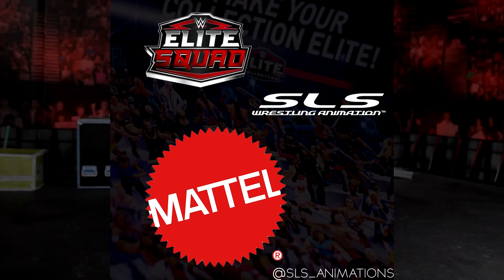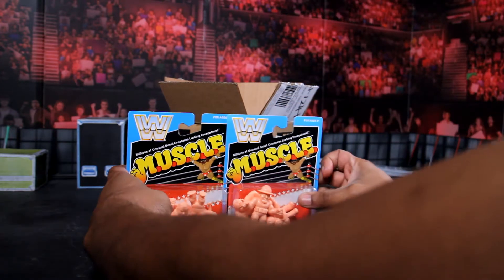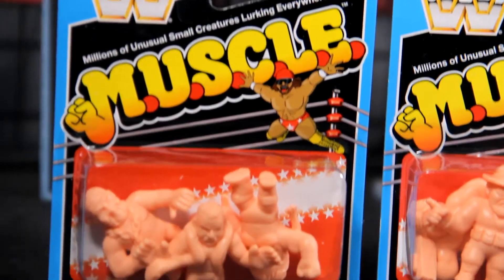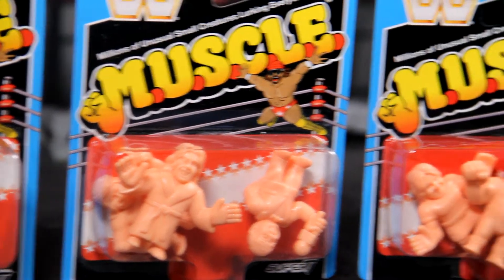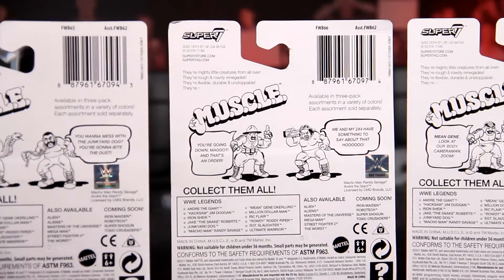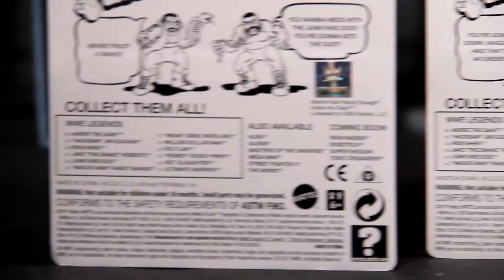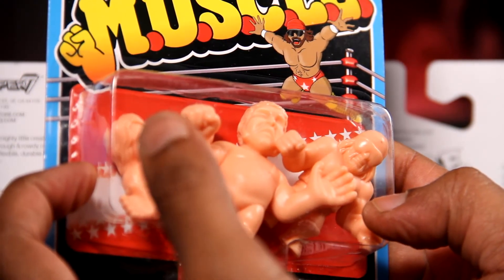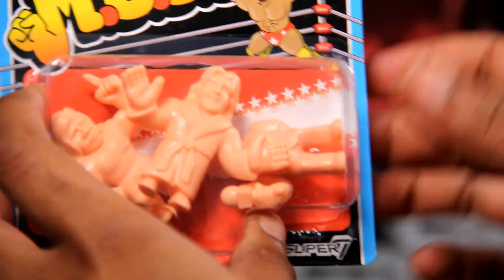SDCC2018 EXCLUSIVE WWE M.U.S.C.L.E. Action Figures UNBOXING [ WWEEliteSquad ]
Classic M.U.S.C.L.E. figures are back featuring some of your favorite WWE®
Legends! Each 3-pack features three mini WWE® M.U.S.C.L.E. figures with classic styling and cool
retro packaging! M.U.S.C.L.E.—Millions of Unusual Small Creatures Lurking Everywhere—are mighty
little creatures from all over! They’re rough and rowdy renegades, they’re flexible, durable and
unstoppable! Each WWE® M.U.S.C.L.E figure is approximately 2-inches tall and features an action-
packed pose and highly detailed sculpt. Choose from these WWE® M.U.S.C.L.E. 3-Packs: Macho Man
Randy Savage®, Andre the Giant™ and Rowdy Roddy Piper™; Mean Gene Okerlund™, Iron Sheik™ and
Ric Flair™; Jake The Snake Roberts™, Junkyard Dog™ and Ultimate Warrior®; and Sgt. Slaughter™,
Hacksaw Jim Duggan™ and Million Dollar Man™. Collect all of the WWE® M.U.S.C.L.E. 3-Packs and flex
your collecting M.U.S.C.L.E.